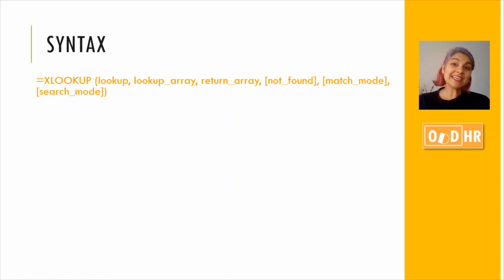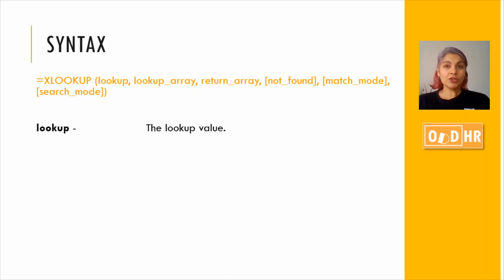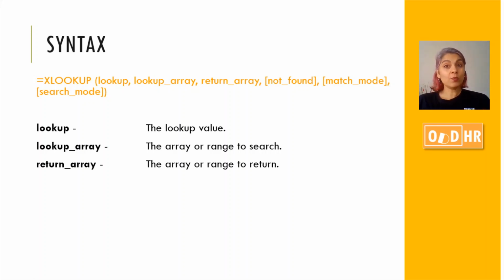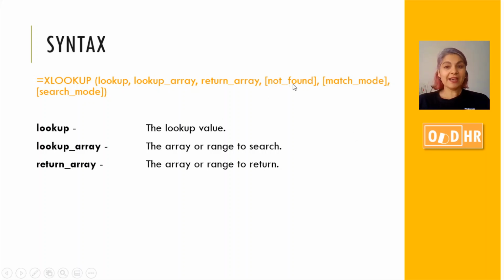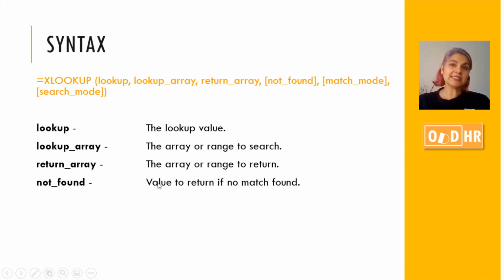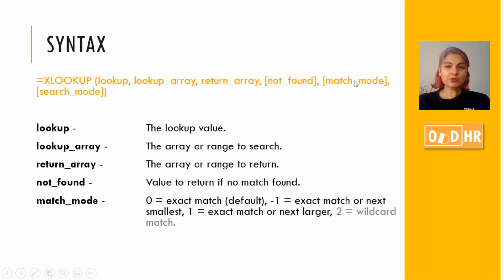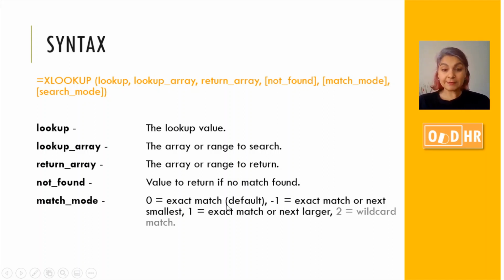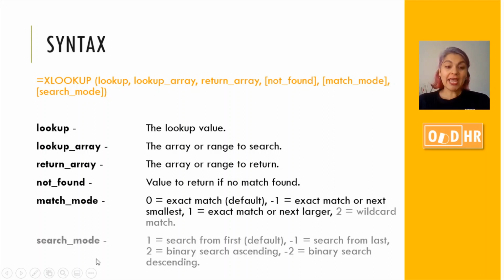4.1 Parameters - XLOOKUP is awesome!